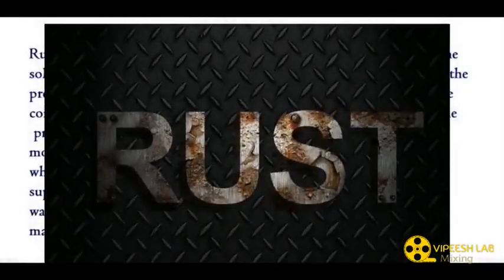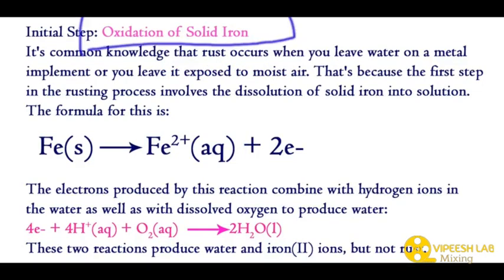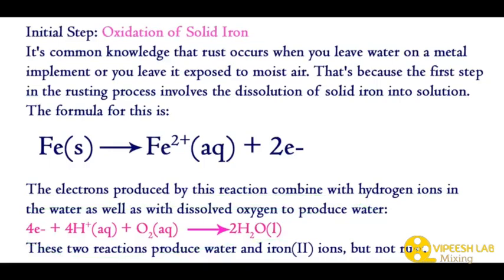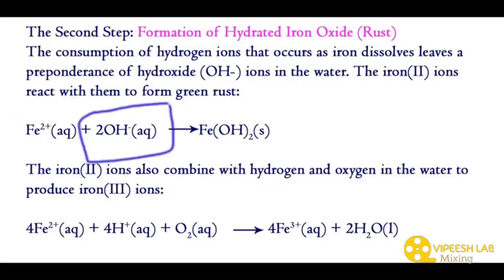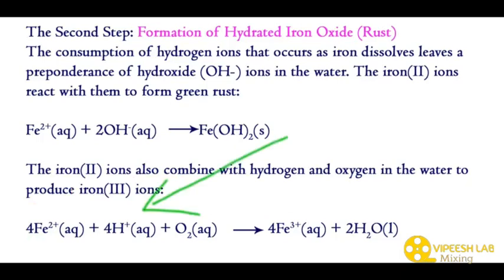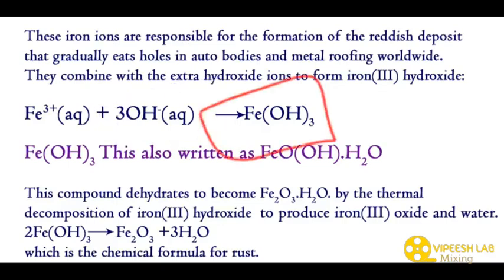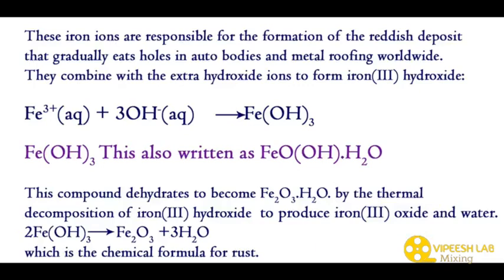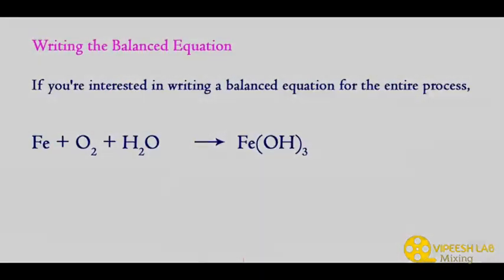Rusting of iron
Brief description about the rusting of iron topic related to class X